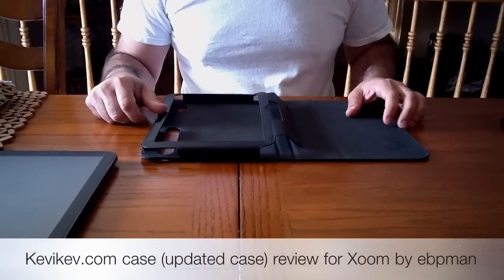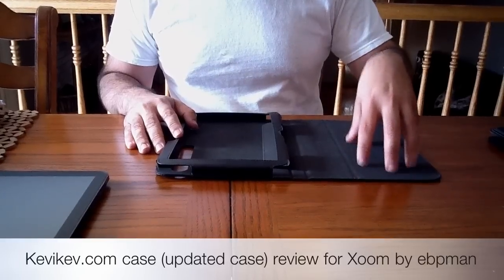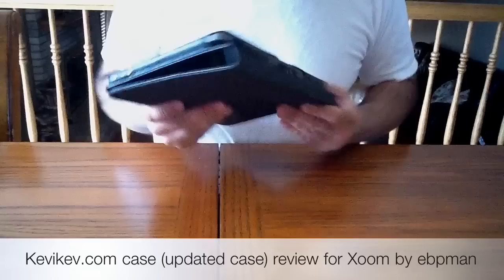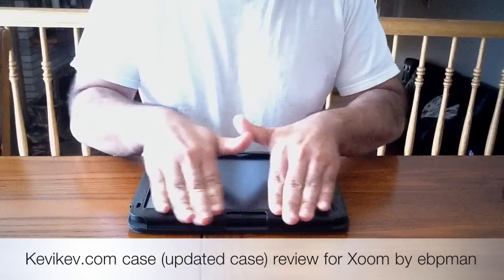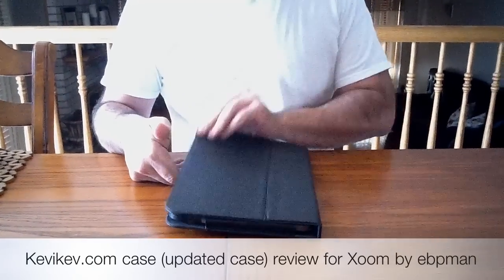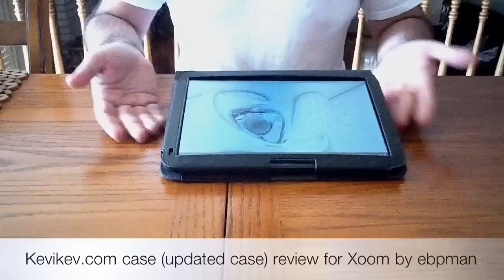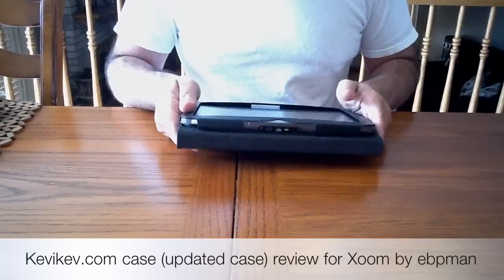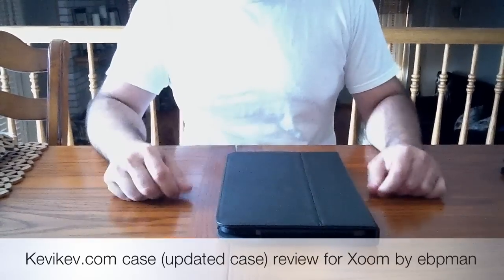Kevikev Case Review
I just received a new version of the Kevi case. This one is supposed to be a tighter fit and he has replaced the cardboard inserts with a plastic one.

While the ports for charging are not exposed and you need to open the case for charging, this really works for me.

I travel a lot and tend to close the case and keep my headphones on listening to music. having the audio jack exposed is more important since I can slide the xoom on its side and keep it next to my armrest while sleeping. I dont have to worry about someone taking it while asleep. The choice of leather is of good quality as well. Stitching is clean and consistent and it feels and looks like a high end day planner.

Another area of appreciation is the fact that they are improving the case and he understands the importance of customer service.

I received frequent updates from kevin on the status of the case during weekends and he replied to my emails late at night. This was due to the delay of the order. He sent me an email letting me know that he was making changes to the case, what they were and would let me know when it shipped. He followed up on all areas.

Good product + Good customer communication = great experience. I will by again from him.